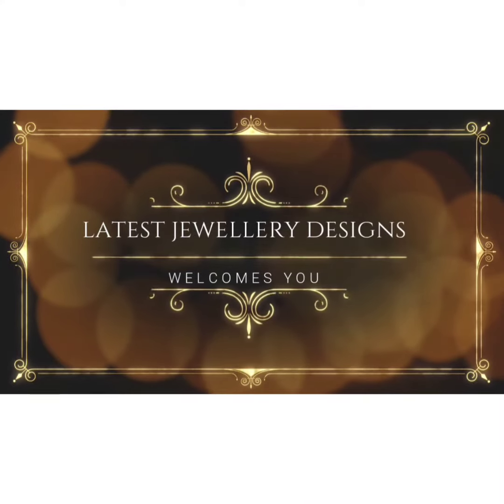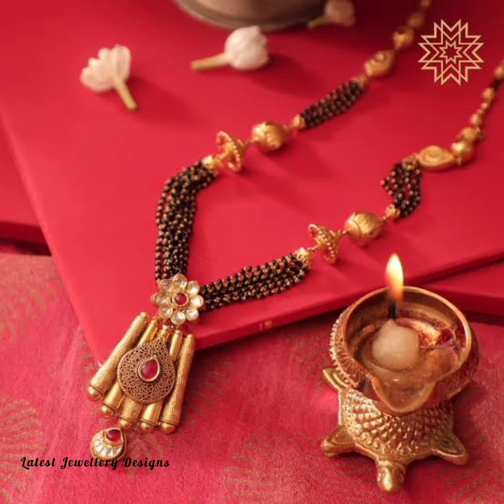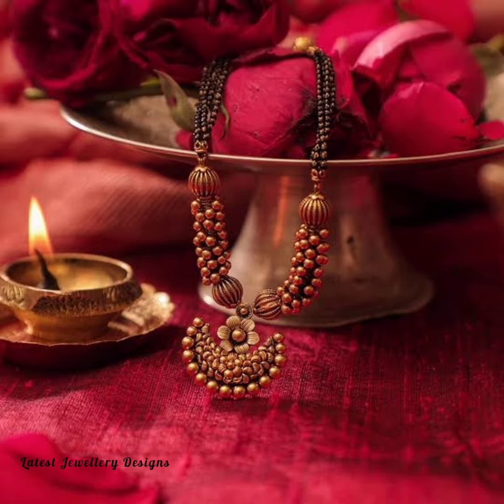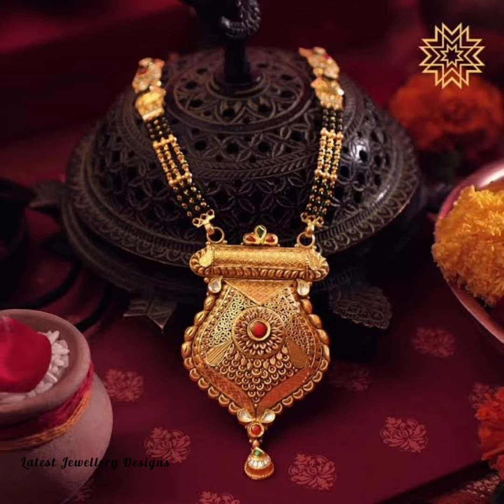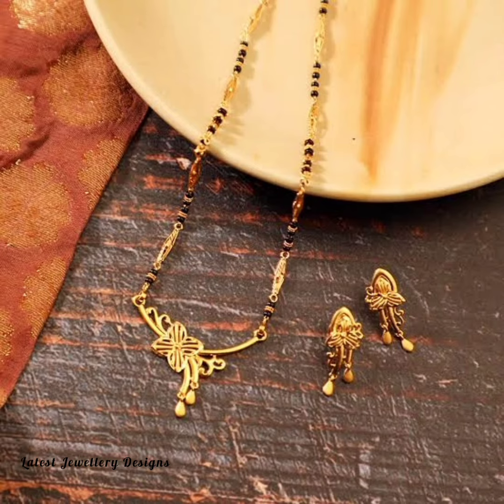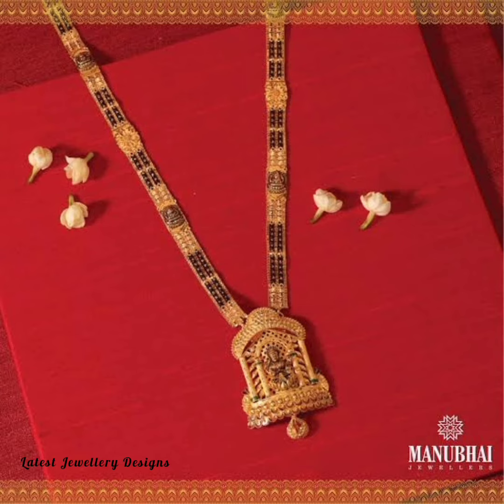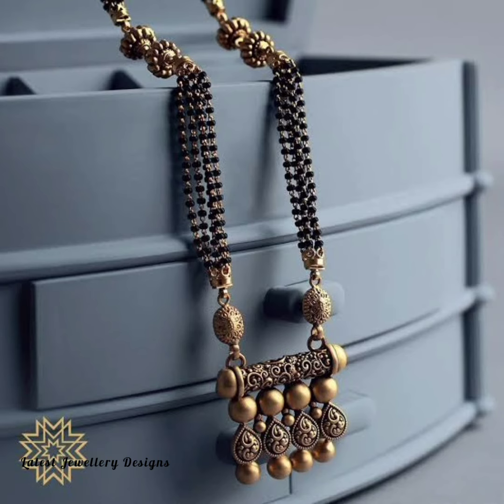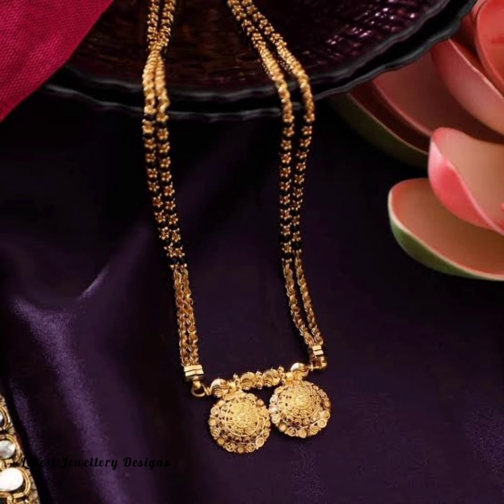Latest traditional gold mangalsutra designs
checkout the latest designs of traditional gold mangalsutra. These mangalsutra necklaces depict style and tradition together.